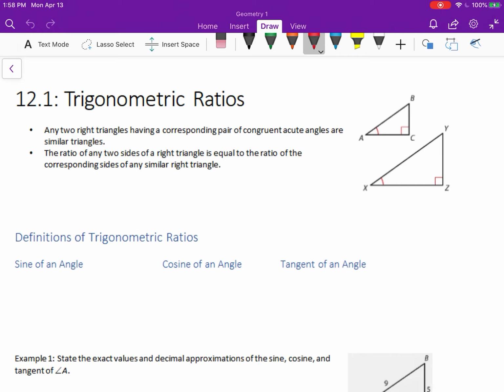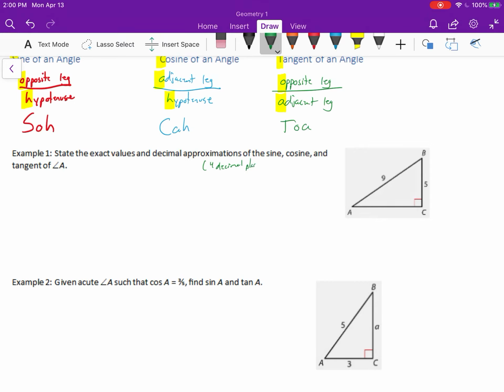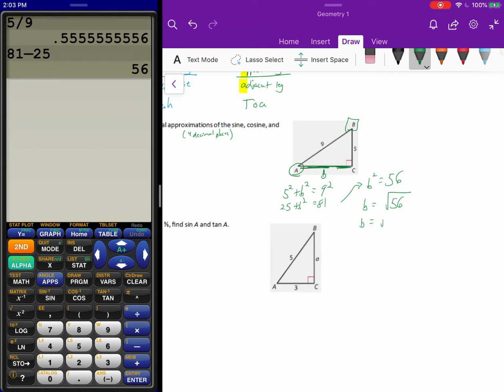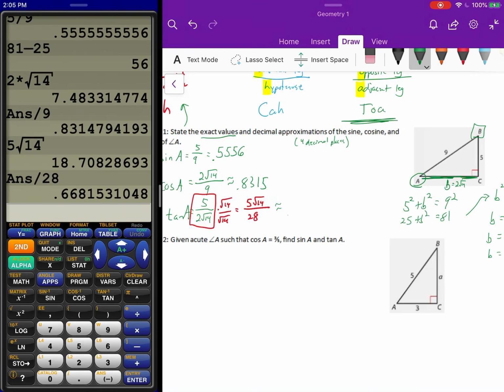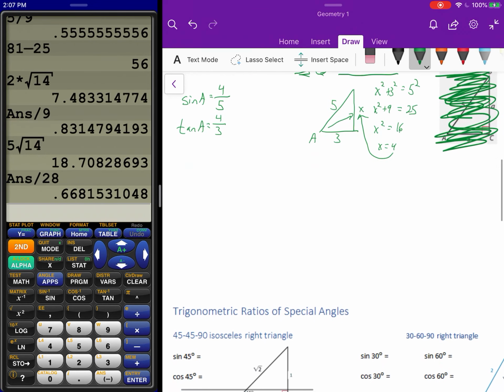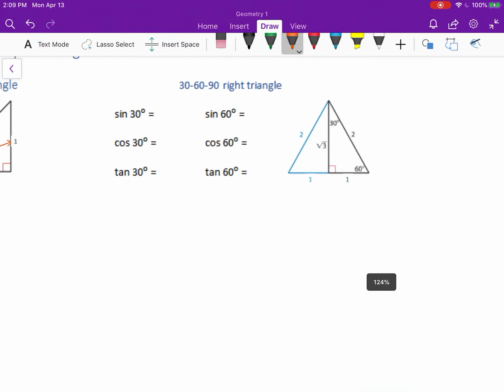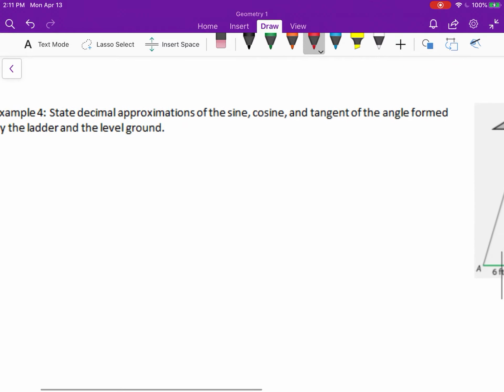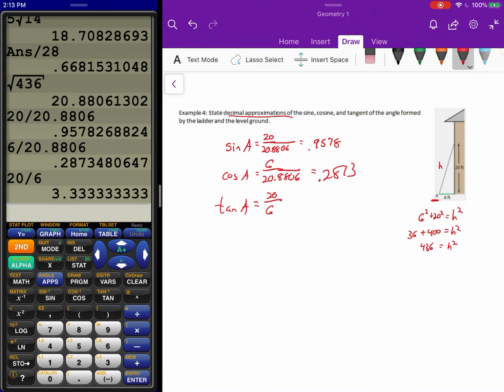Geometry Lesson 12.1 - Trigonometric Ratios